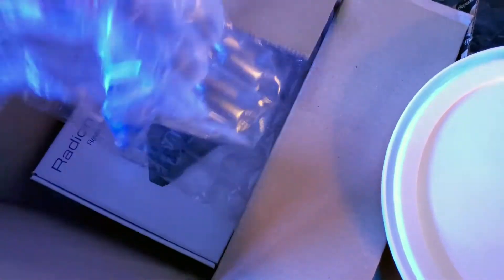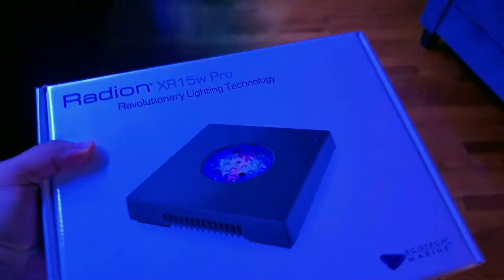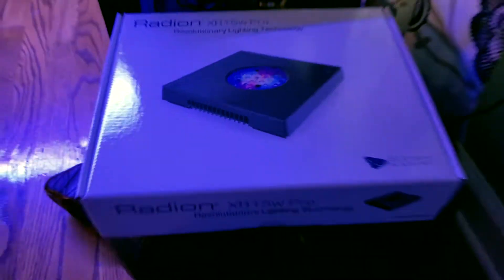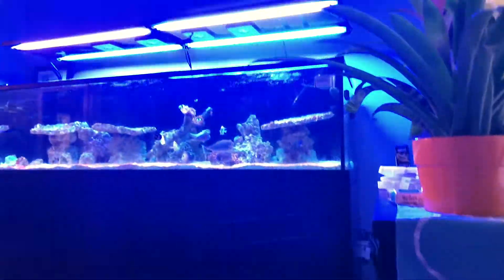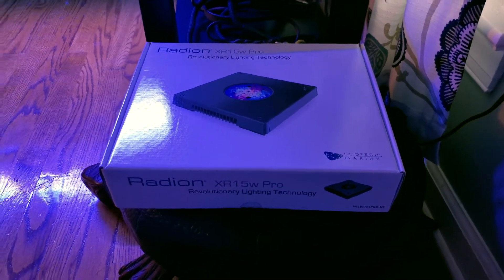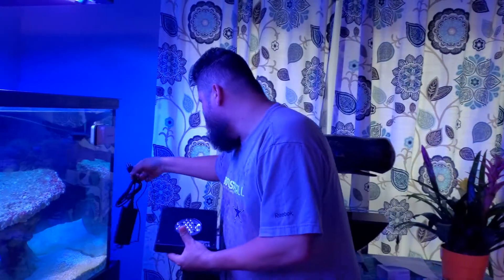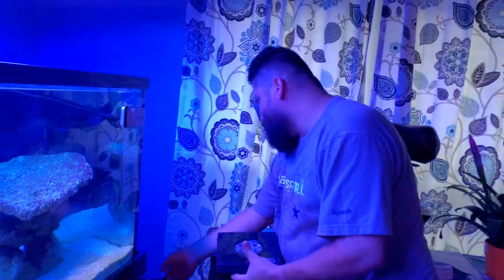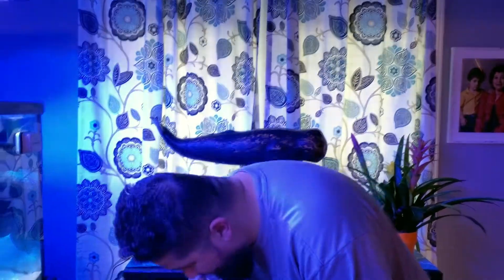Reefing 40: Mobius Issue w/ EcoTech Radion G4 XR15 RESOLVED?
The resolution was pretty much a brand new light. In this video, we go through the Mobius update to see if it is truly resolved now.